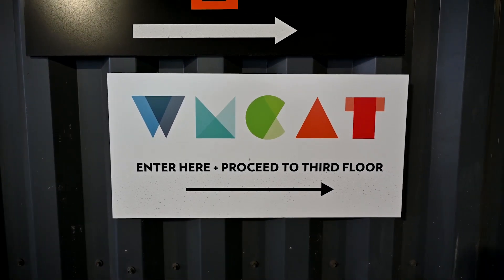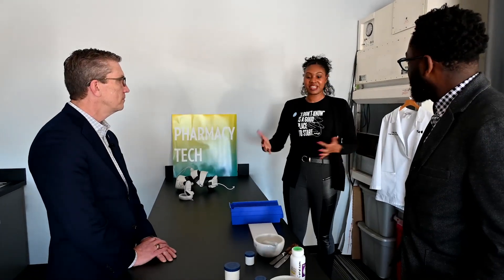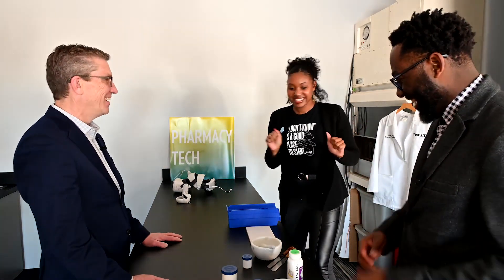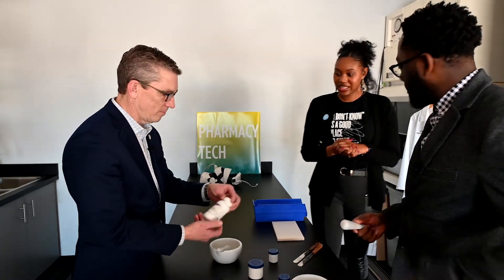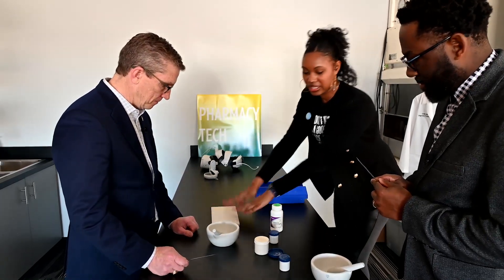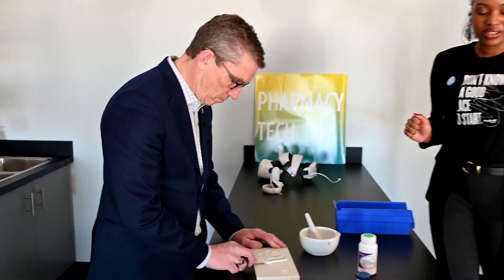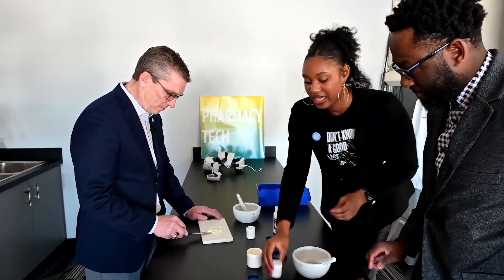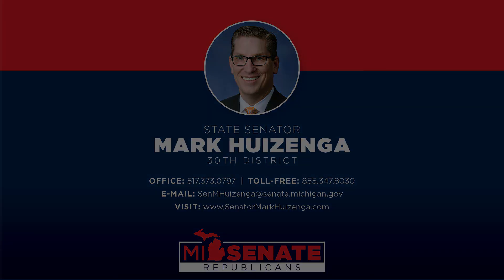Sen. Huizenga Learns About Pharmacy Tech Training at WMCAT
During Senator Huizenga's tour of the West Michigan Center for Arts and Technology (WMCAT), Director of Workforce Development Renida Clark gave a demonstration of the training a pharmacy tech would undergo as part of their program.